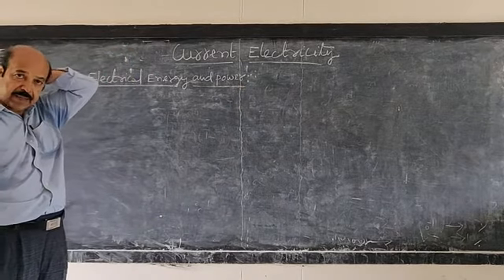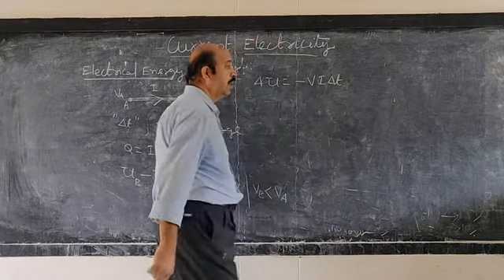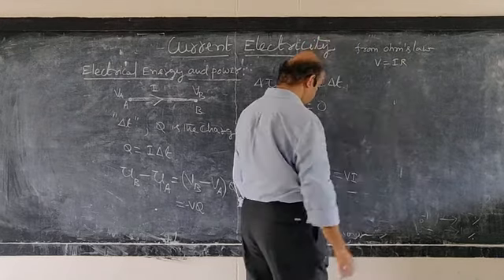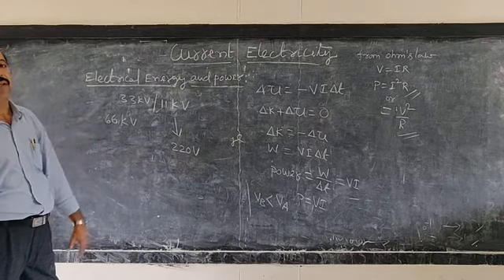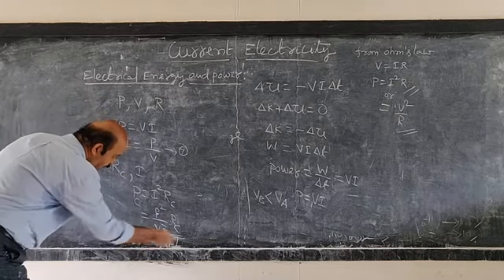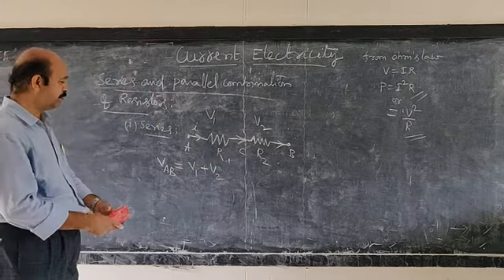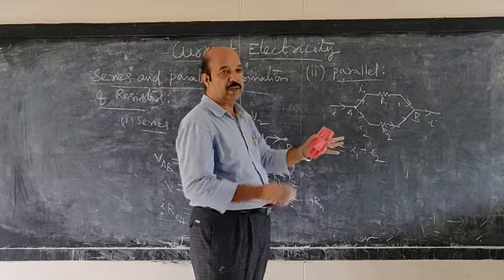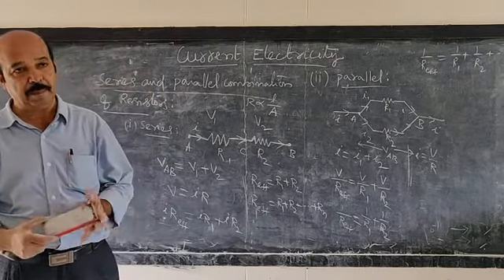A.P.Second year intermediate Physics, Current electricity-4